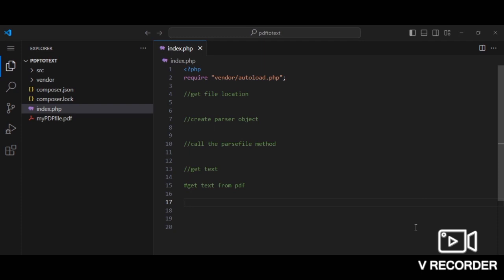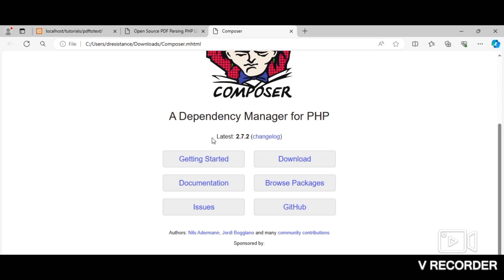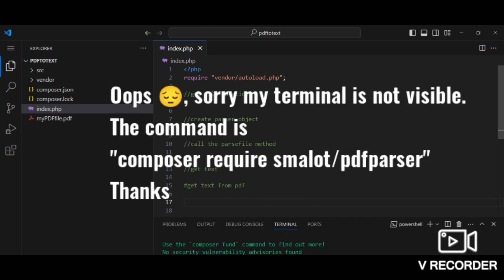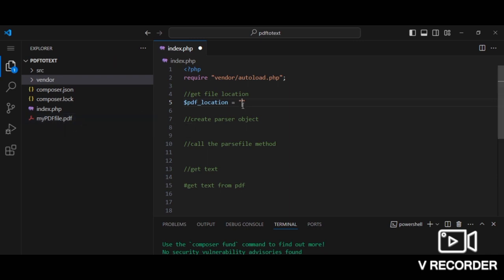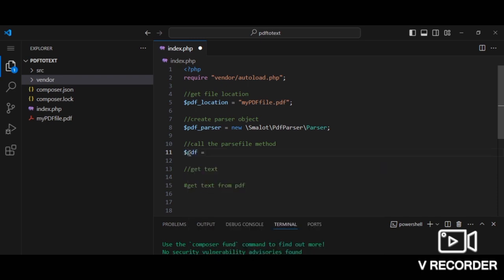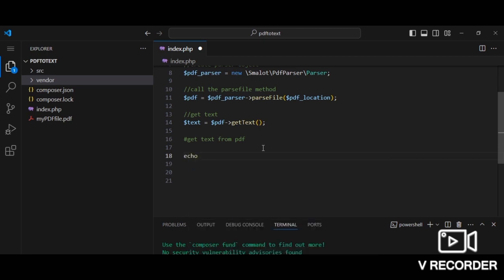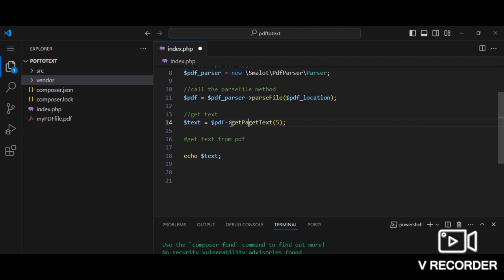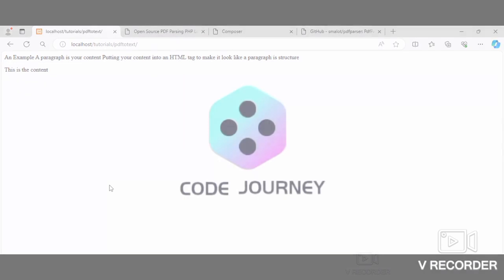How to extract text from PDF files with PHP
Hello 🤗.
In this video, I'll show you how to extract text from a PDF file within your PHP application.
Don't worry, I won't be using an API hosted online for the process. instead I'll use an open source library called PdfParser.